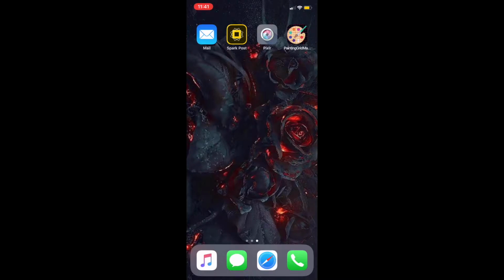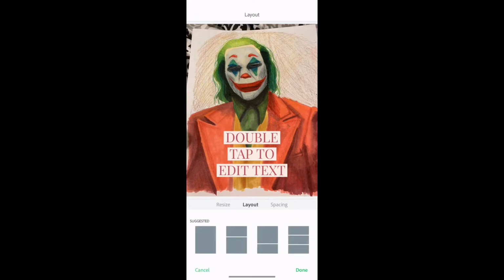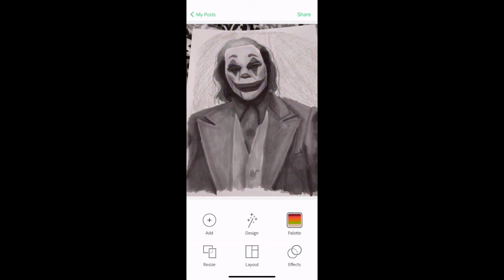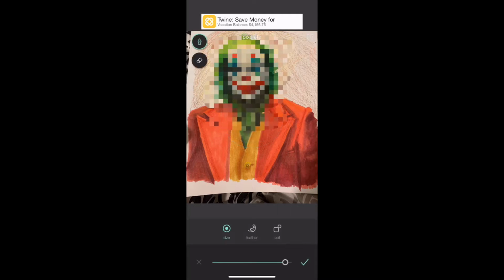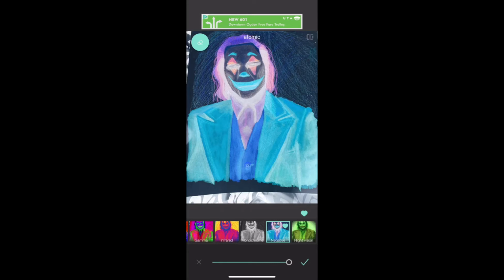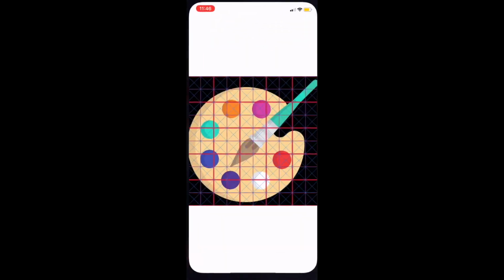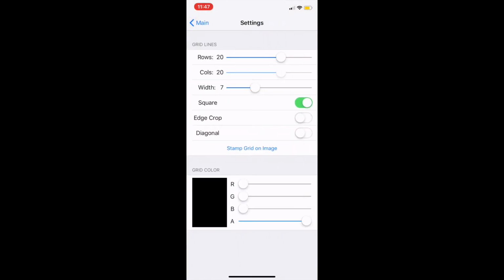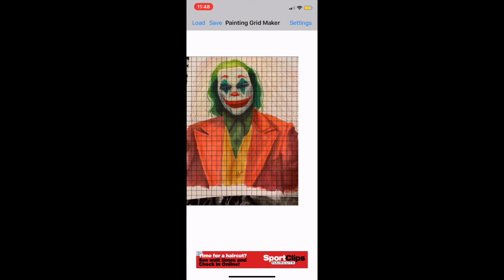3 of my favorit art apps